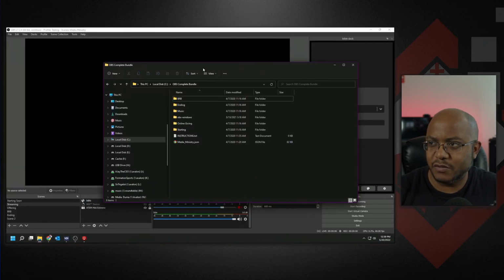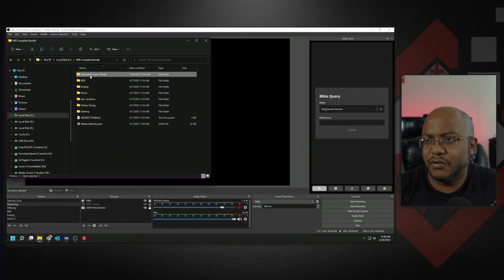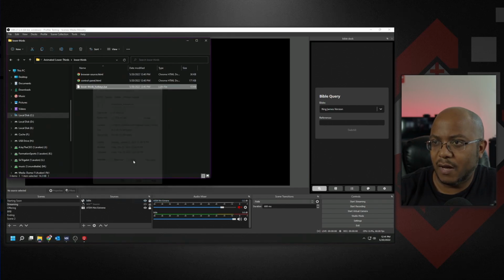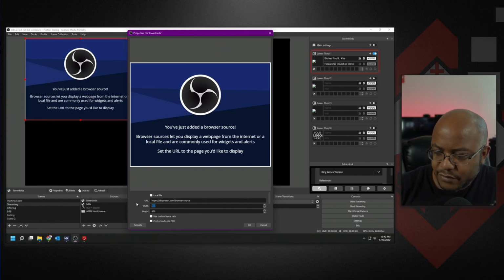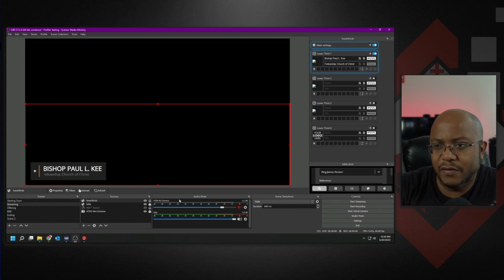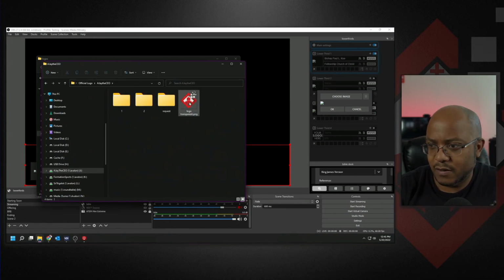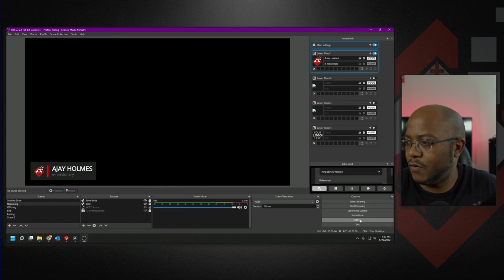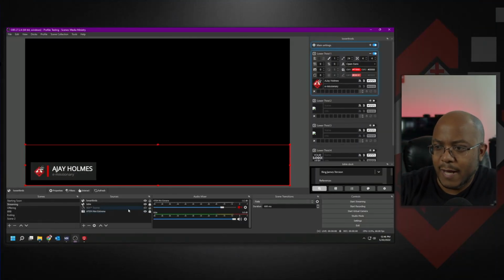HOW TO FIX ANIMATED LOWER THIRDS OBS PLUG-IN | Windows Only | 100% FREE Animated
So many folks loved the animated lower thirds plug-in but a recent OBS update broke this plug-in. I want to walk you through getting this awesome plug-in working again.

I will update this blog post when I do this for the Mac but as for now this is only for Windows.